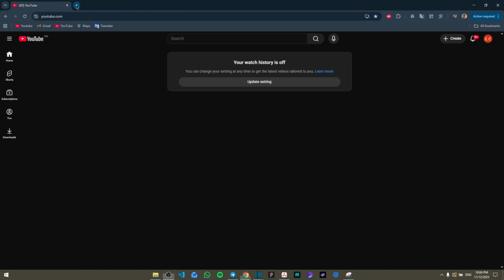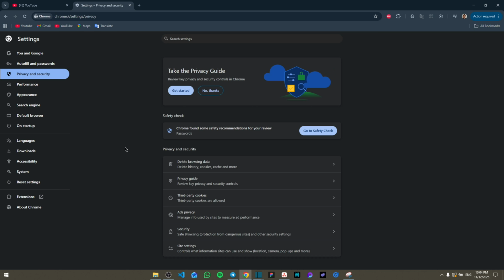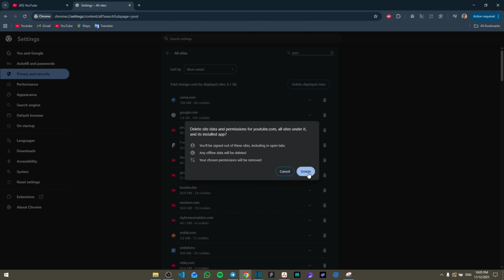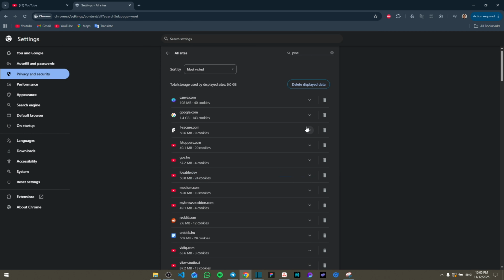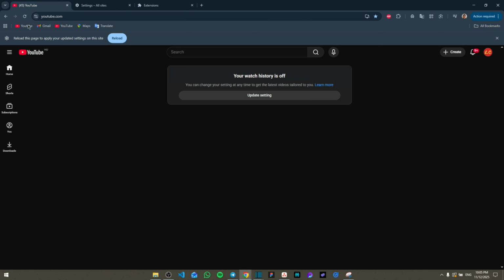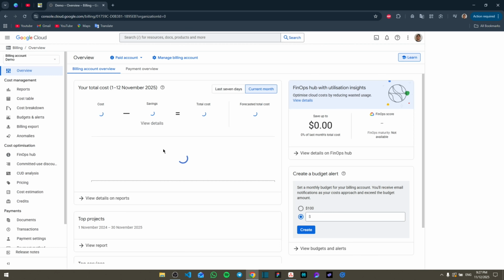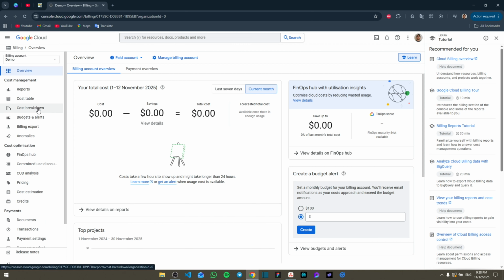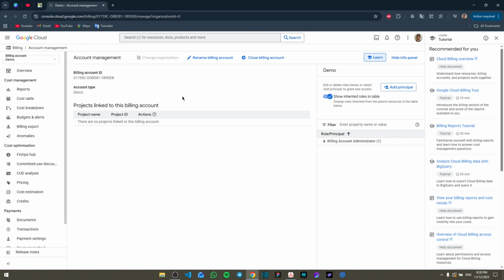How to Fix Error Code 15 Youtube Problem (Easy Guide 2026)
How to Fix Error Code 15 Youtube Problem

In this video, I show you how to fix error code 15 YouTube problem so you can get back to watching your videos without interruptions. If you’ve been dealing with issues like YouTube error code 15, YouTube not loading, or the error appearing on iPhone, Android, or desktop, I walk you through the steps that actually solve it. You’ll learn why this problem appears, how to reset your connection, and what settings you need to adjust to prevent it in the future. By the end, you’ll understand exactly what to do the next time YouTube throws this error at you.

Chapters:
00:00 Introduction
00:10 How to Fix Error Code 15 Youtube Problem